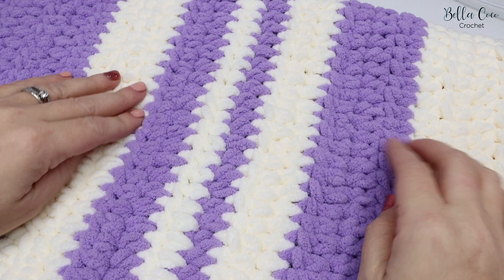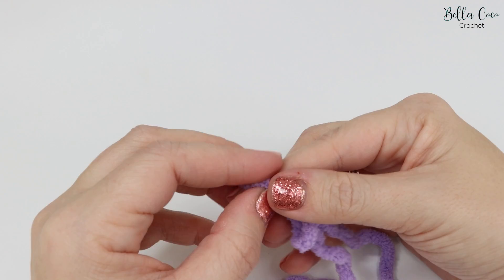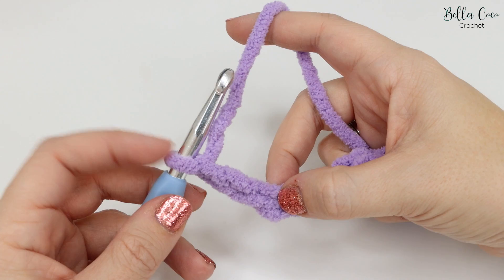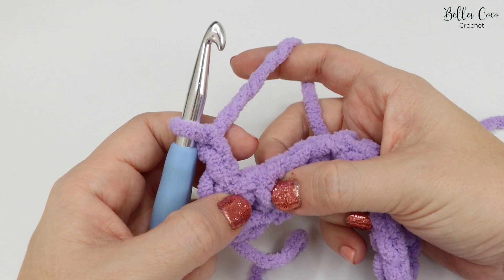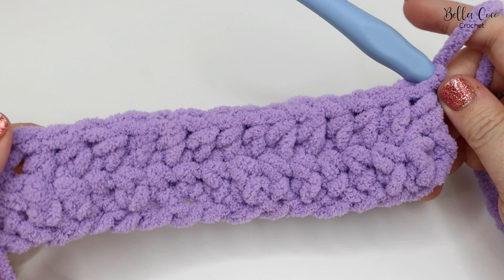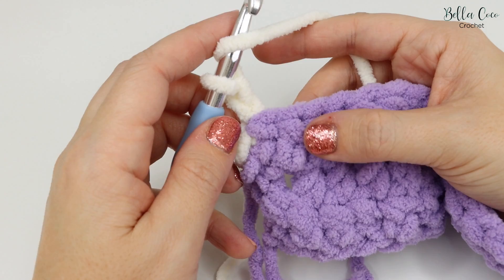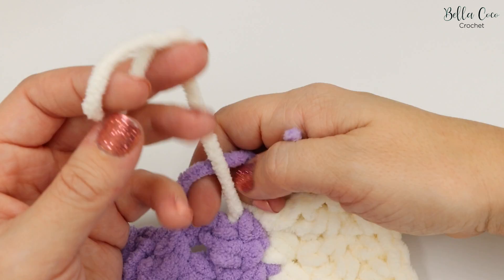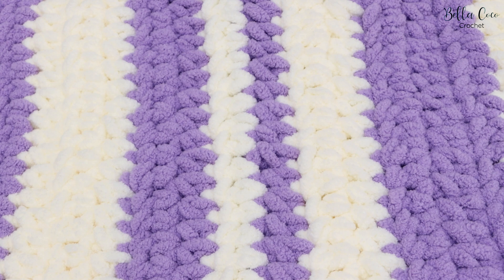LEFT HANDED CROCHET | FAST AND EASY BLANKET | BEGINNER FRIENDLY | Bella Coco Crochet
LEARN HOW TO CROCHET (LEFT HANDED) THE EASIEST AND FASTEST CROCHET BLANKET! You can make this in as little as three hours making it perfect for last minute gifts. This beginner friendly tutorial will walk you through making this blanket and you can find the FREE pattern over on my blog. Do you need the right handed version?

TIME STAMPS:-
Intro                              00:00
Slipknot                        00:26
Foundation chain       02:48
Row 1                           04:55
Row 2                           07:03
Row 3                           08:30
Changing colour         11:41
Sewing in you ends    13:57

I HAVE USED:
Yarn: Bernat Baby Blanket in Vanilla and Baby Lilac 300g
Hook: 8mm

//FAQs??